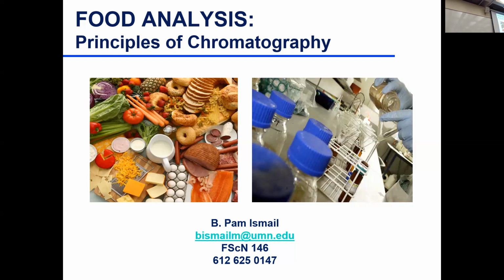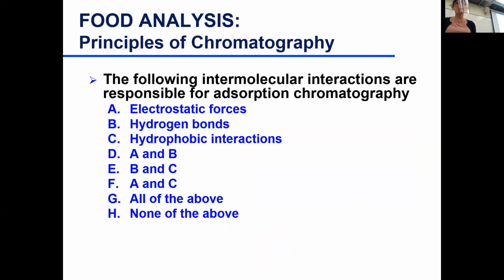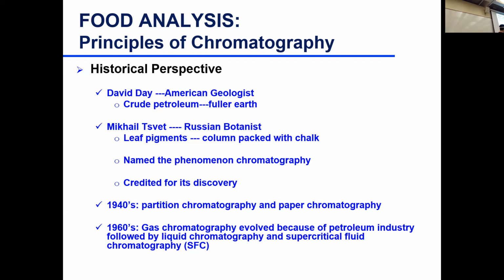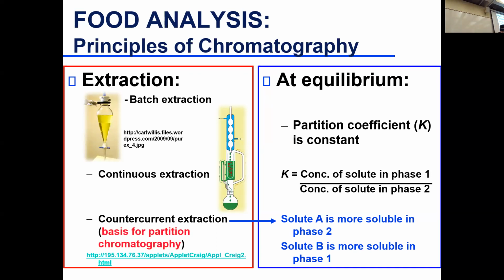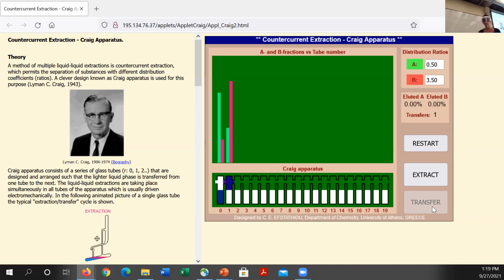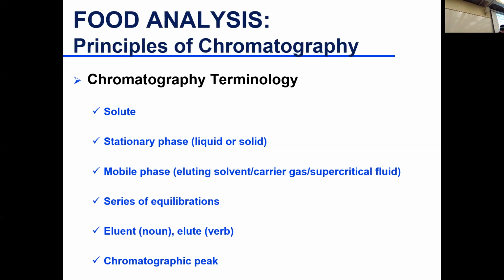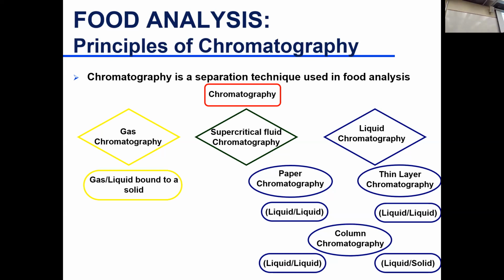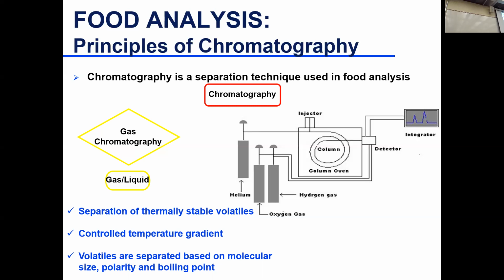Food Analysis Lect 9 Recording Sep 27 2021